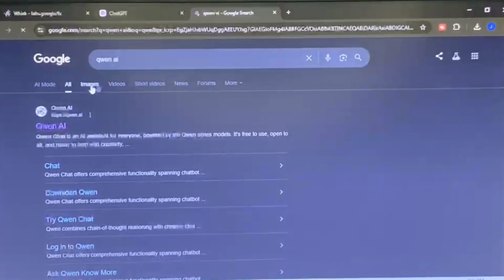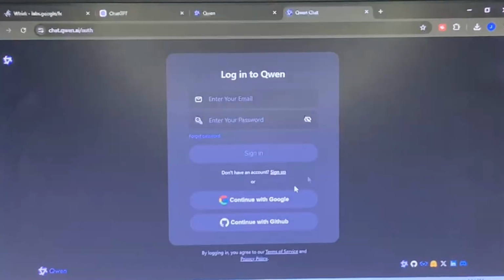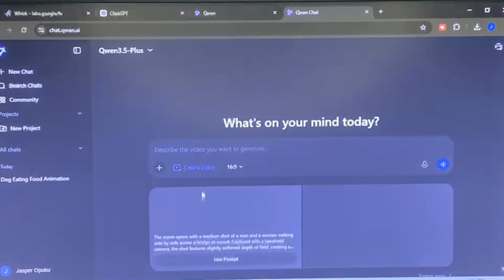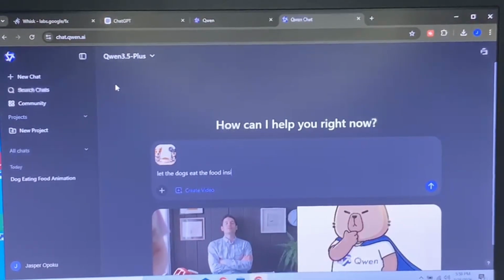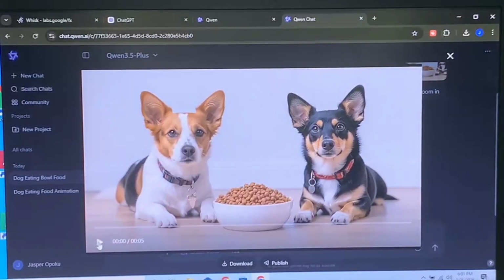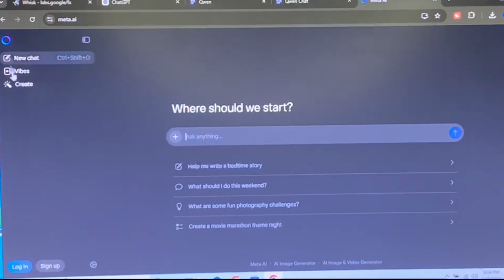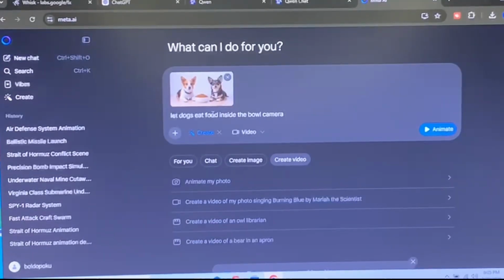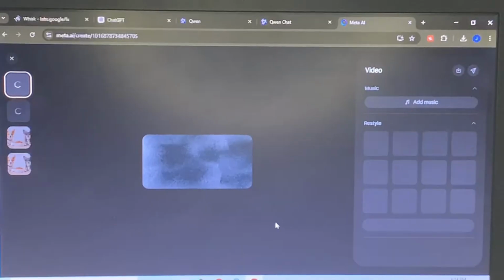Grok AI Is Over? 🚨 Try These FREE AI Tools (No Card Needed 2026)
Welcome to Boldness Grow 🚀

In this video, I reveal the best FREE alternatives to Grok AI you can start using right now in 2026 — especially after the recent changes from March 19.

If Grok AI is no longer working the way you want, don’t worry. I’ve tested and compiled powerful AI tools that require NO credit card, so you can keep creating without limits.

These tools are perfect for creators, students, and entrepreneurs who want access to free, reliable generative AI platforms.

💡 What You’ll Discover:

✔️ Free AI image generators
✔️ Free AI video creation tools
✔️ No sign-up / no card AI platforms
✔️ Easy-to-use creator tools
✔️ Real alternatives to Grok AI

First AI: Qwen AI
Second AI: Meta AI

🎯 Who This Is For:

If you're searching for:

Best free Grok AI alternatives
Free AI tools in 2026
AI image generators (no payment)
AI video generators (free access)
Generative AI tools without credit card

📌 Why Watch?

I break down practical tools you can start using immediately — no fluff, no hidden paywalls, just real options that work.

⚡ SEO DESCRIPTION BOOST (Add This Under Your Main Description)

Searching for the best alternatives to Grok AI? This video covers the top free AI tools in 2026 that don’t require any credit card. If Grok AI is no longer free or not working the same, these alternatives will help you create AI images, AI videos, and more.

Discover free AI websites, no credit card AI tools, and powerful generative AI platforms for creators. Whether you need a free AI image generator or a free AI video generator, these tools are the best Grok AI replacements available right now.

👍 Support Boldness Grow

If this video helps you:
👉 Comment which AI tool you think is the BEST right now